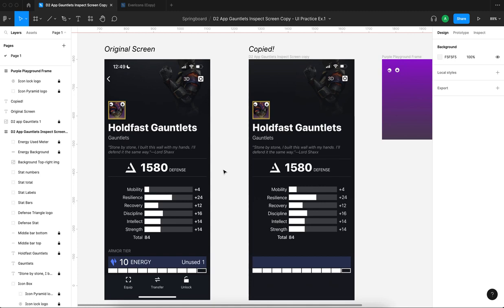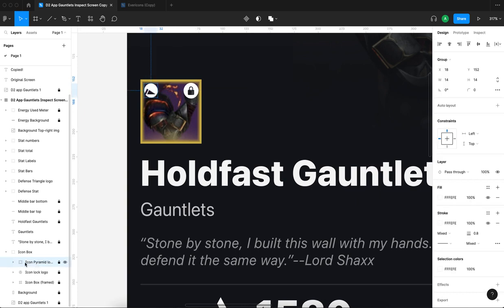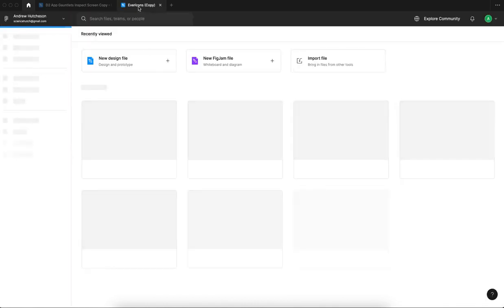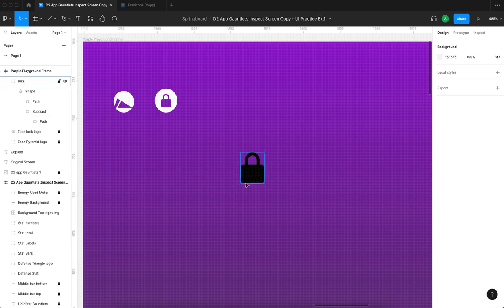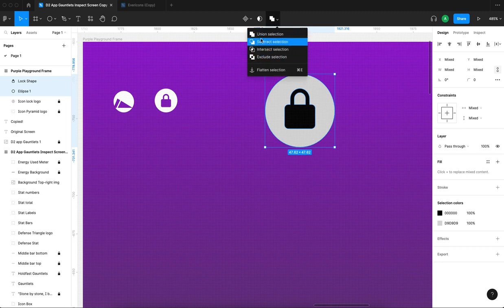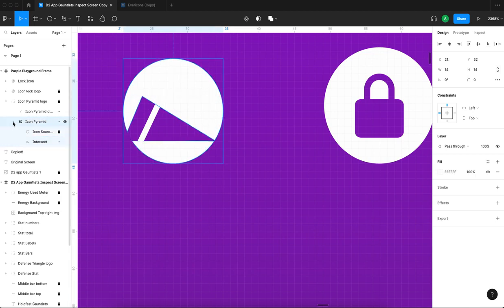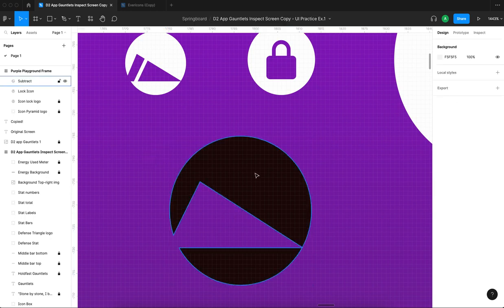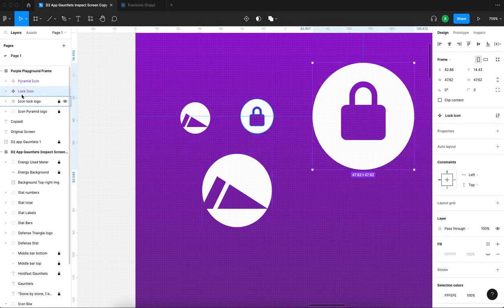How to make simple icons in Figma (as vectors!)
Are you learning Figma?  Try copying something you love, you'll find that you're more motivated to learn, and you'll learn a ton by doing!
We love Destiny 2, so we copied the UI of a screen from the Destiny 2 mobile app.  In this video you'll learn how to build your own Destiny 2 icons using Figma, which is a free program and a design industry standard!
We love Figma!
Along the way, you'll learn about using shapes, masks, groups, the layers panel, how to find free icon resources in the Figma community, color-matching and more!

You discovered a SECRET BONUS resource!!!
UI Icons site that we LOVE! This is where we downloaded the Figma logo for this video's thumbnail! Enjoy, friends!
Visit us at imaginedesignsolutions.com to see our portfolio or get in touch to request a partnership if you have something amazing you'd like to imagine and create together.
We hope you have a wonderful, wonder-filled day!